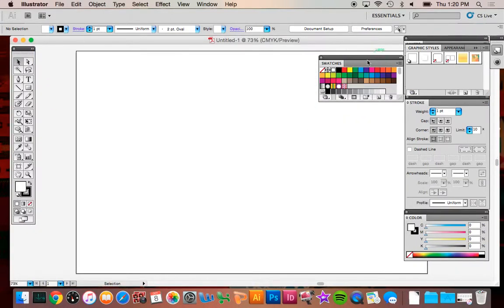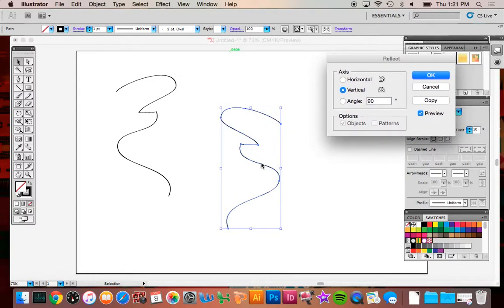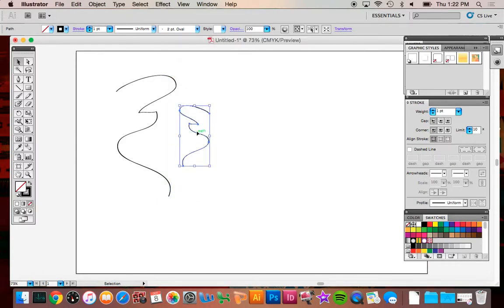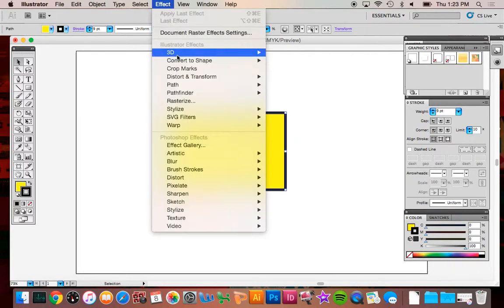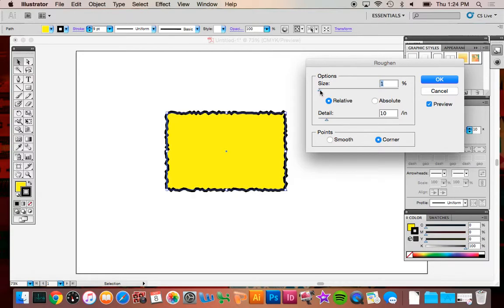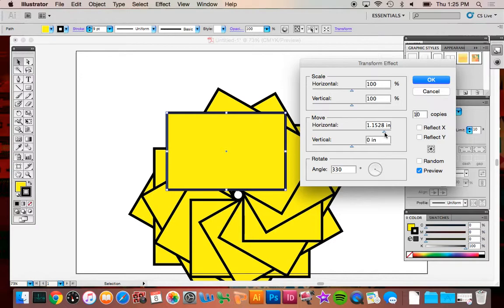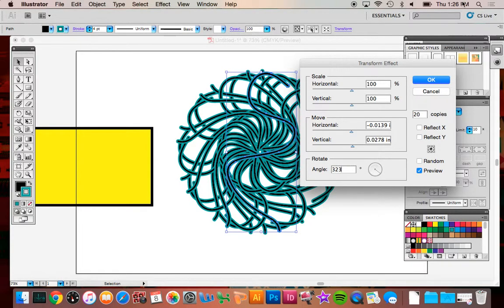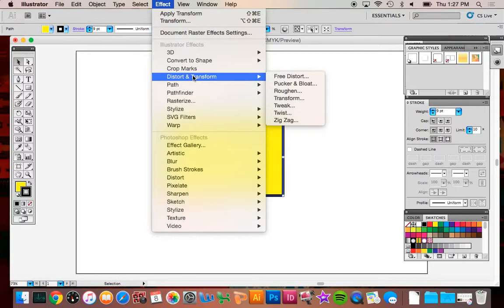Ai Effects Distort & Transform